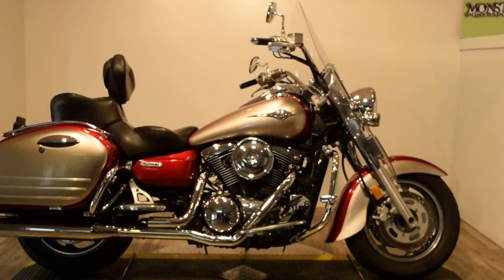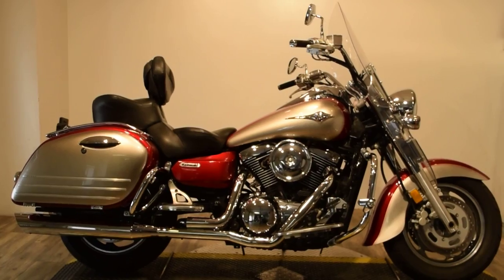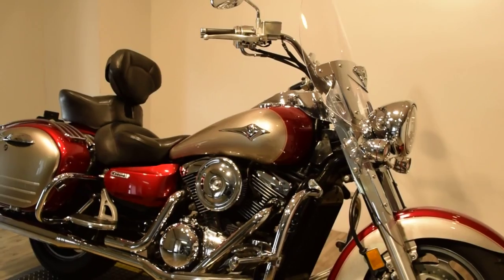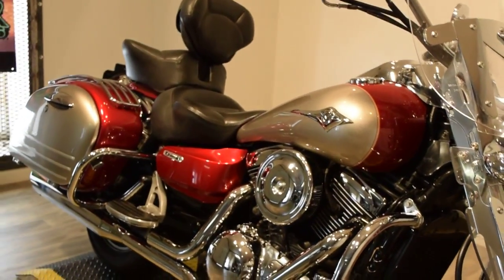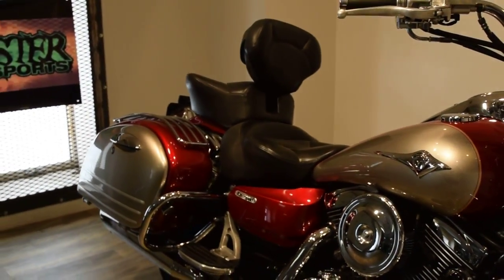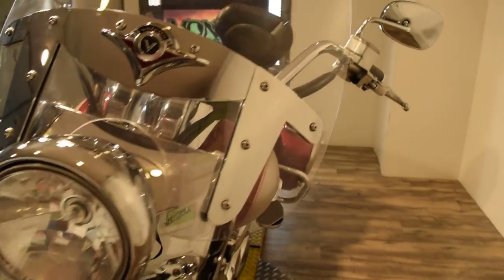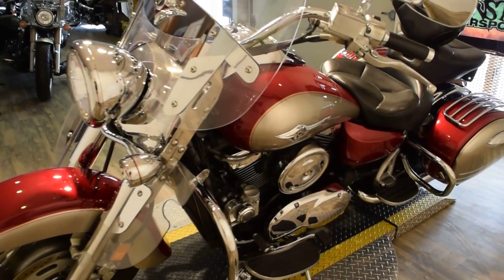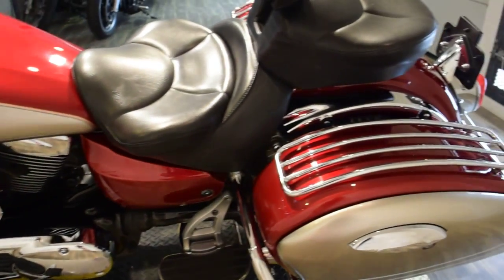2007 Kawasaki Vulcan 1600 Nomad for sale at Monster Powersports